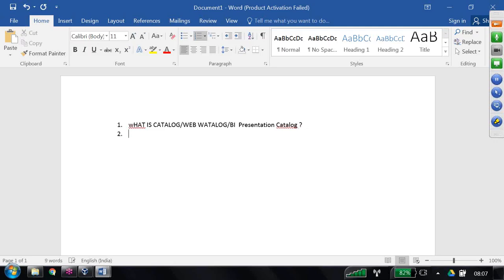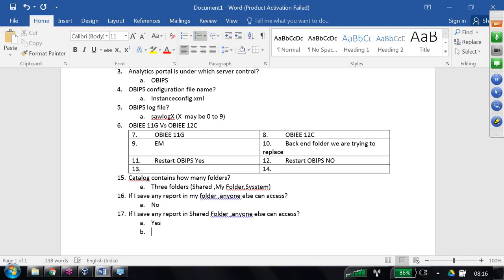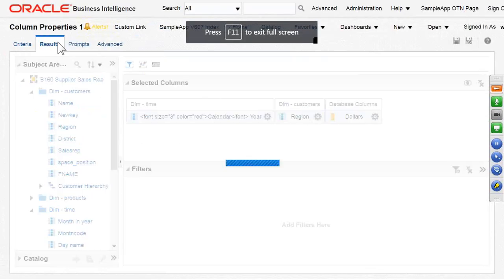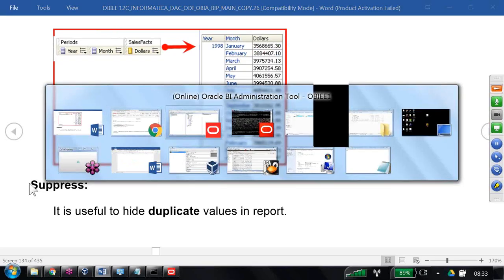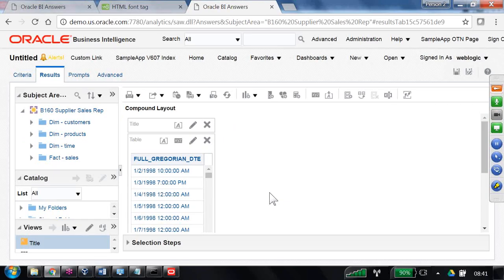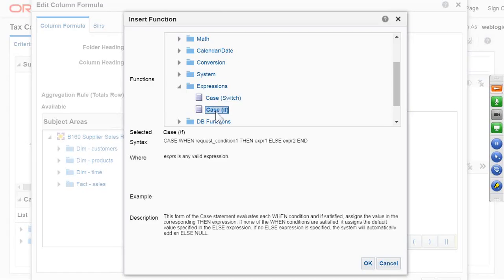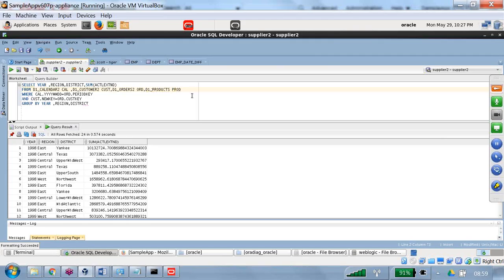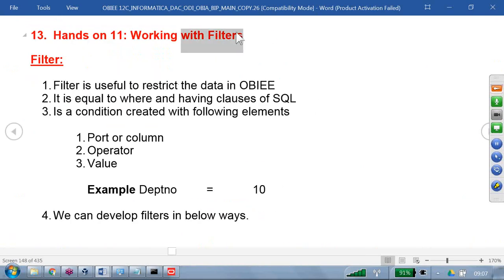OBIEE 12C Tutorial Part 22 Column Properties